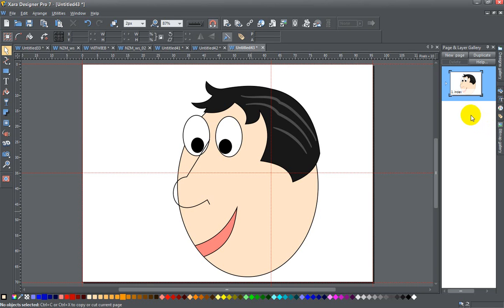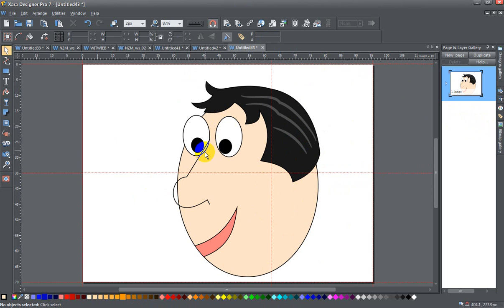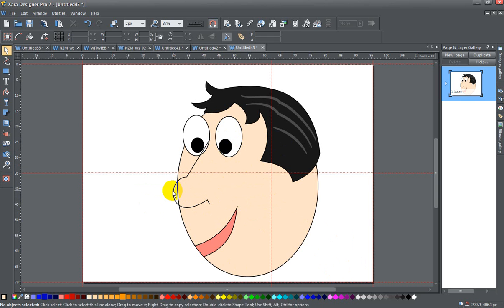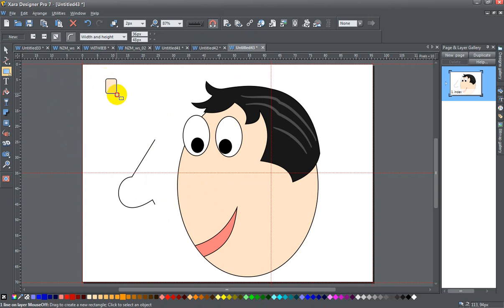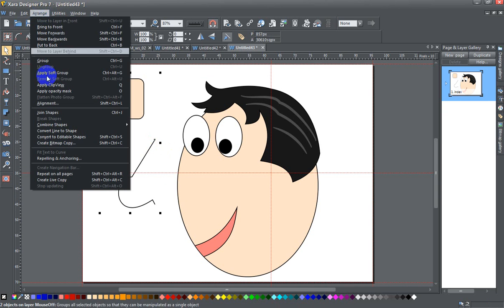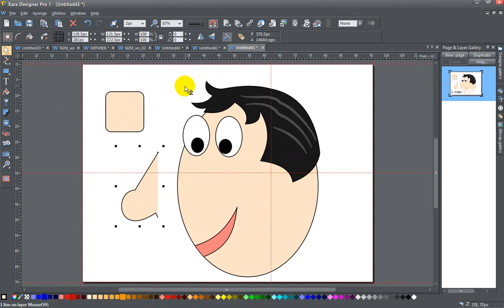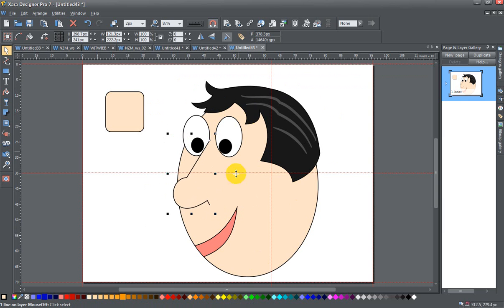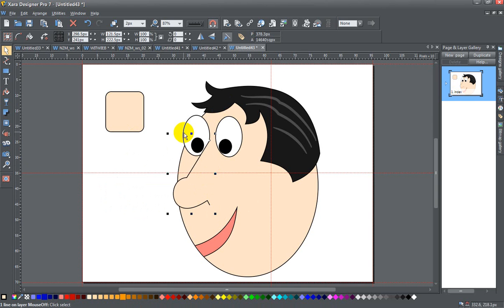How to fill an unclosed shape in Xara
This tutorial shows you how to fill an unclosed shape in Xara.  Shapes that have not been closed can not be filled using the fill tool.  This method will allow you to get around the normal limitation.